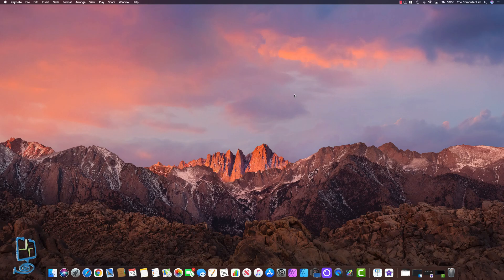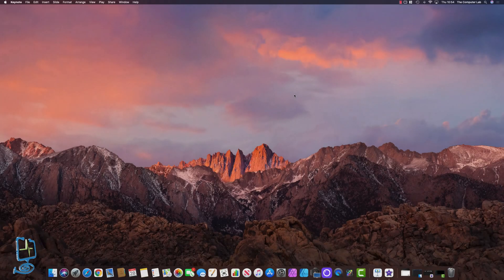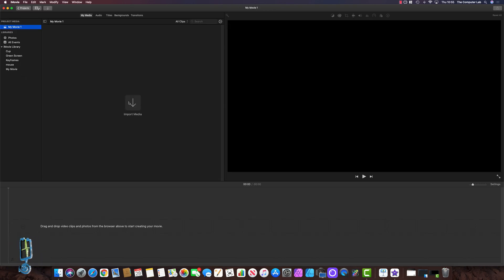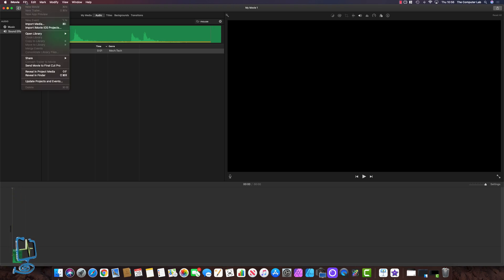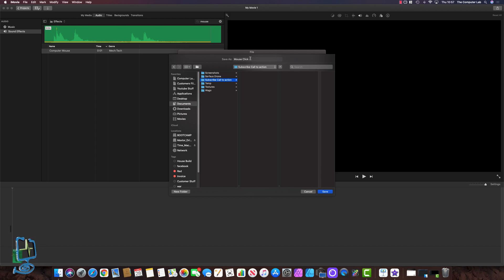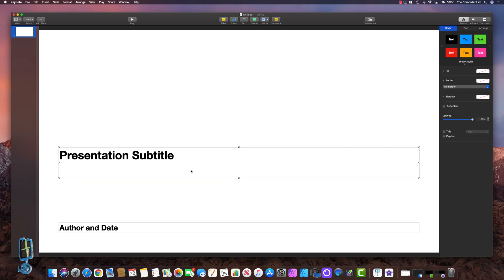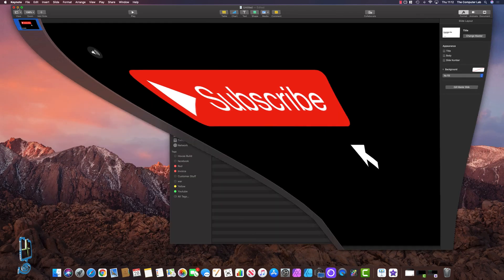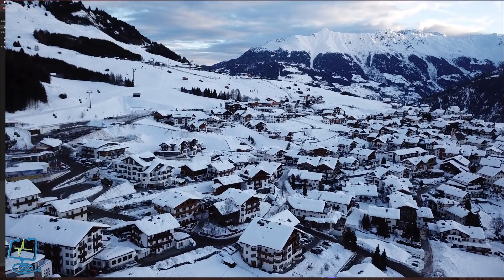Create Subscribe Call to Action button using your Apple Free Programs new for 2021